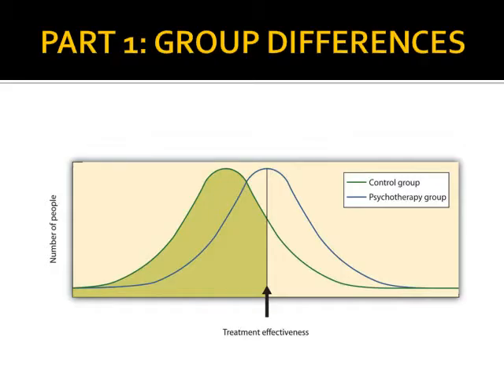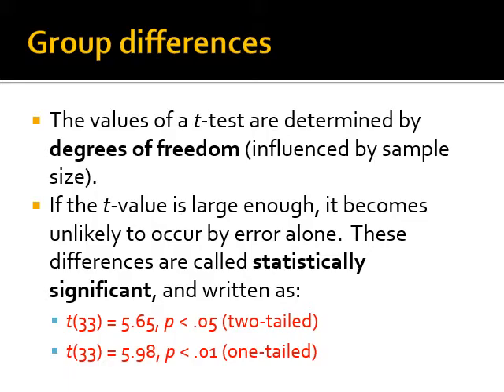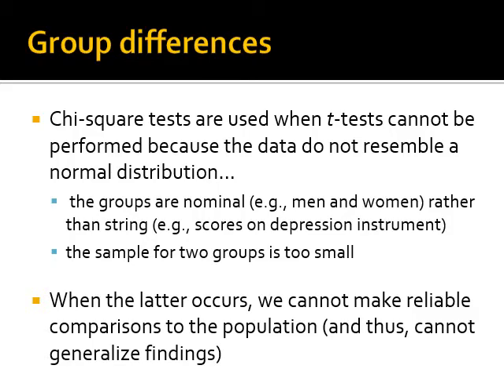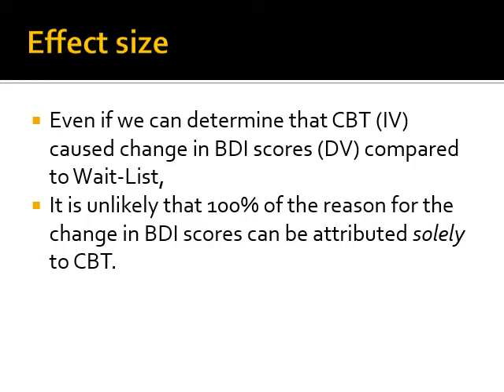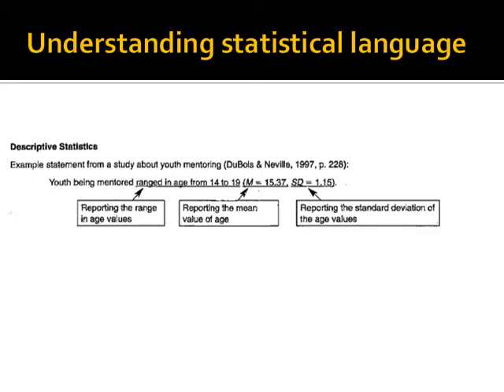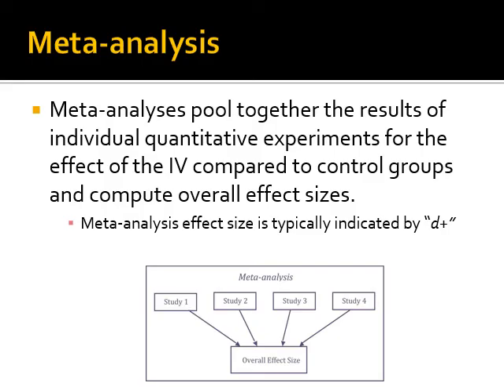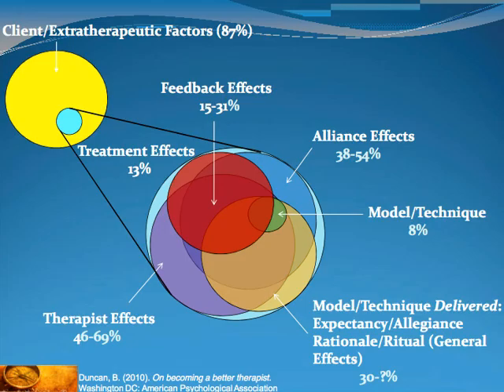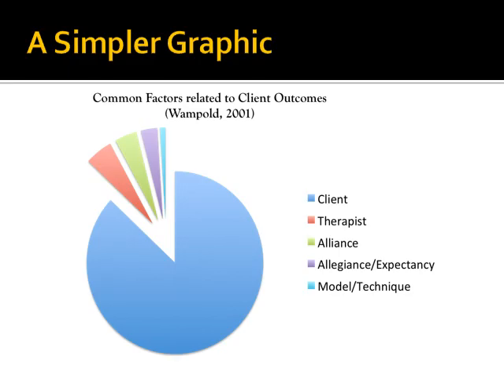Video Lecture 5: Group Differences, Effect Size, Meta-Analysis